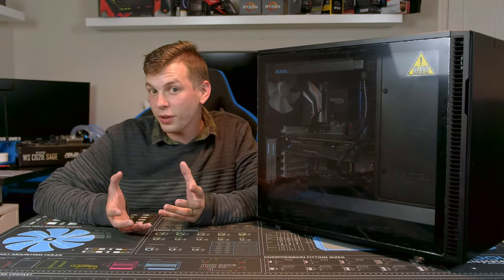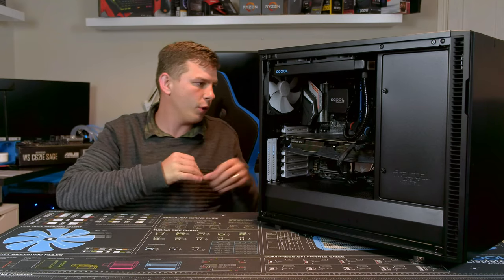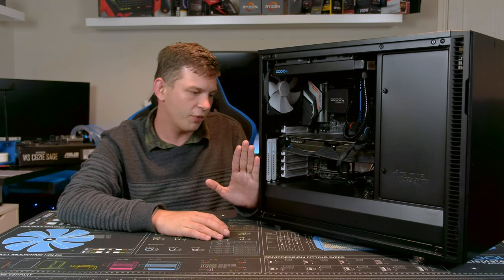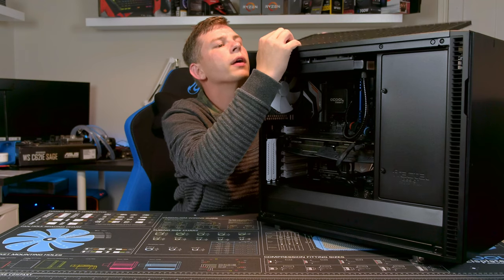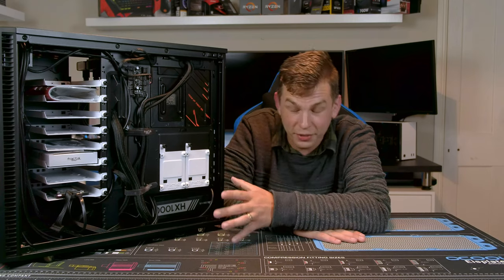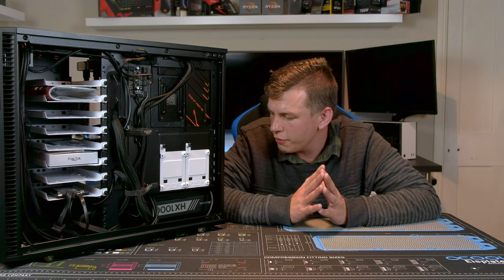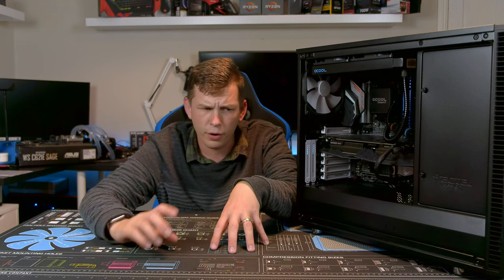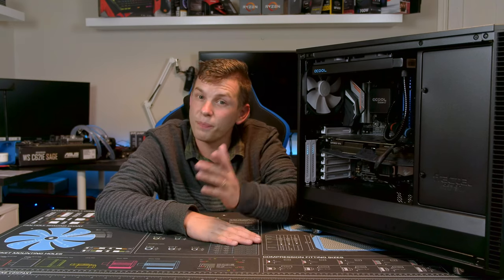FRACTAL DESIGN DEFINE R6 REVIEW - MY FAVOURITE CASE OF 2019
Hi guys, welcome to today’s video where we are taking a look at the quite possibly my favourite case of the year, the Fractal Design Define R6 tempered glass PC case.

Amazon UK